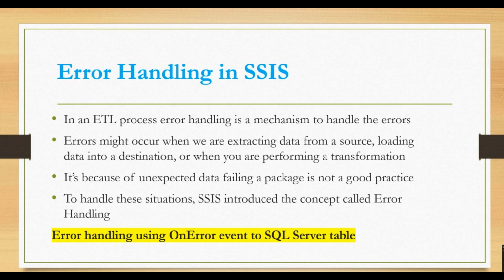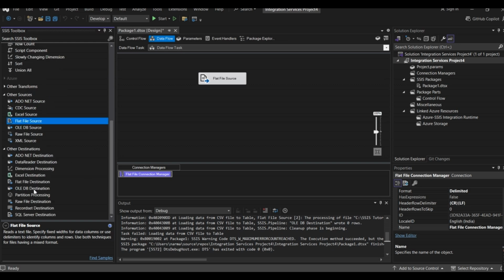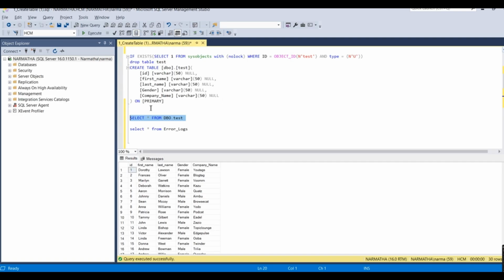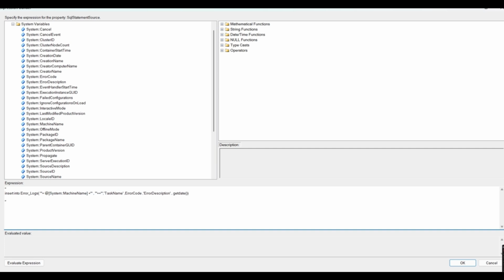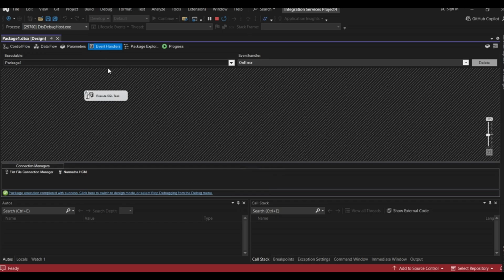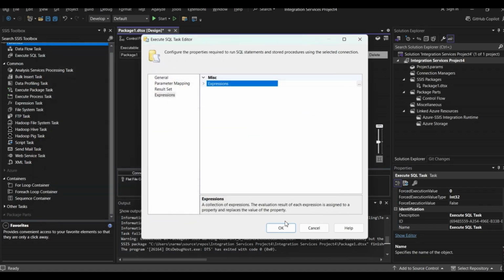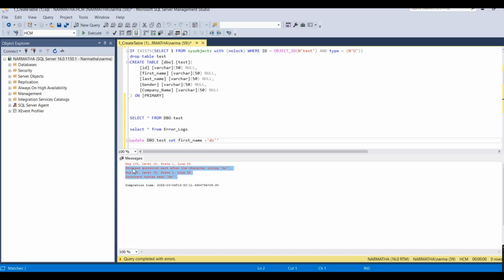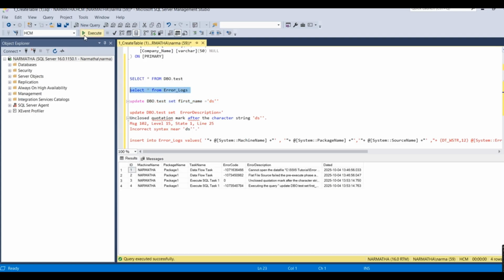Error handling in SSIS | How to handle errors in SSIS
Please click the below video for the SSIS real time scenario to learn more about Error Handling.

How to handle errors in SSIS
What is error handling in SSIS?
How does SSIS handle error records?
How do I capture an error message in SSIS?
How do I troubleshoot SSIS packages?
How do I find error description in SSIS?

Happy Learning.